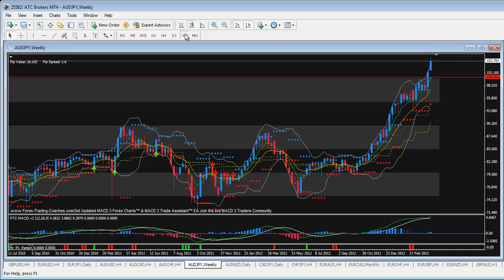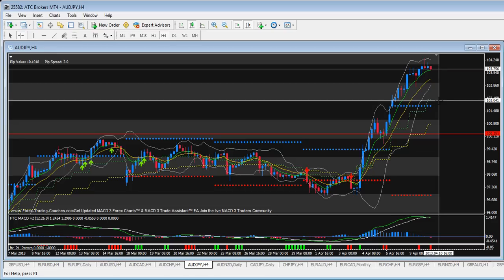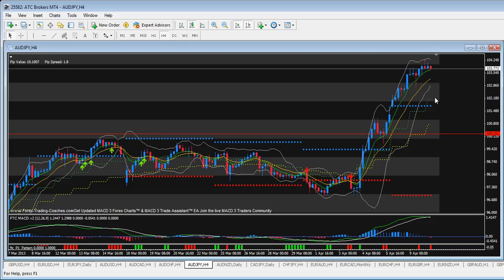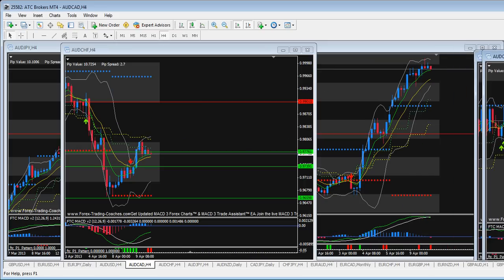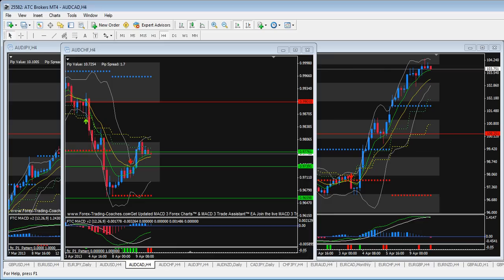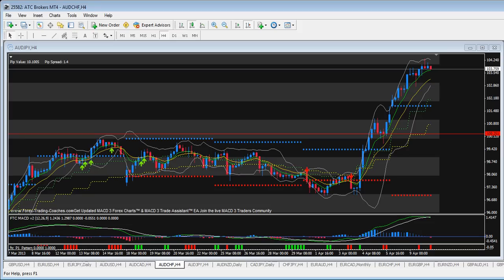Forex Education Analysis for Selling and Possibly buying AUDJPY 4-09-13 Learn Forex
You can take this forex trade with your own system or come learn our MACD 3 Forex Trading System. We are looking for the AUDJPY to sell off a bit and then possibly buy back.